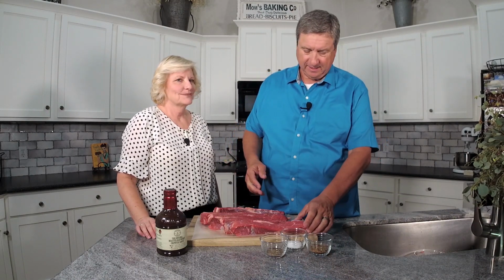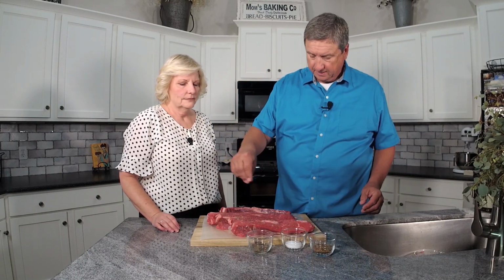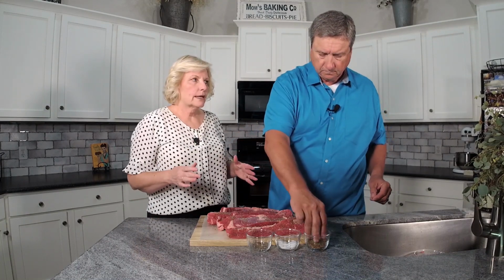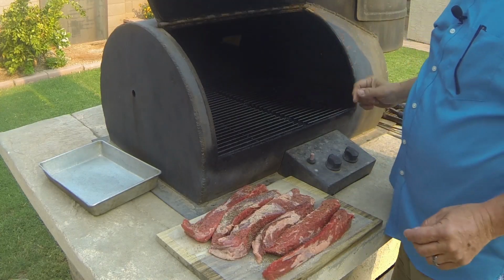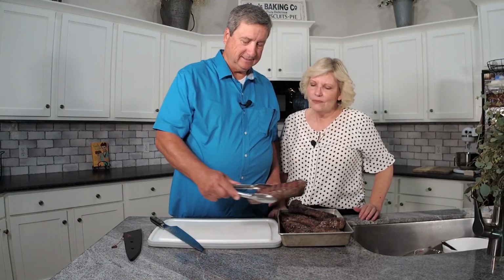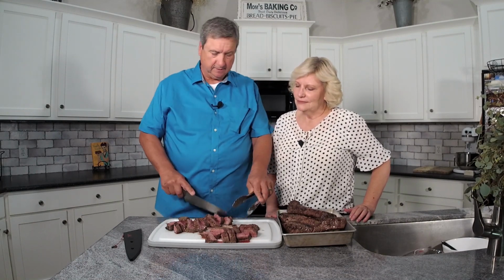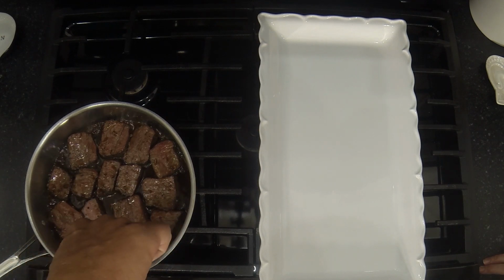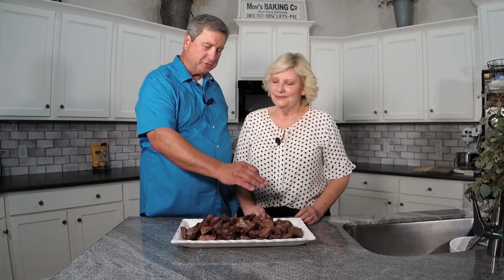Raspberry Chipotle Steak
Recipe:
Chipotle Steak
Ingredients:
Tri-Tip Steak cut into strips
Montreal Steak Seasoning
Kosher Salt
Pepper
1 bottle Raspberry Chipotle Sauce
Directions:
Start the Barbeque. While it is getting hot, sprinkle each side of the tri-tip steak strips with Montreal seasoning, Kosher salt, and pepper. Cook the tri-tip on the Barbeque until the meat is rare (do not over cook!) Let the meat rest for about 5-10 minutes, then cut the strips into ½ inch pieces. In a large frying pan pour about ½ - 1 cup Raspberry Chipotle Sauce and add some of the steak pieces, do not over fill the pan, you may need to do this in three or four batches. Adding more sauce as needed, being careful not to burn the sauce. Sauté steak pieces, just until medium. Let the meat rest for about 10 minutes before serving.